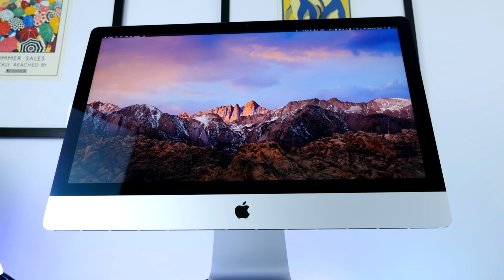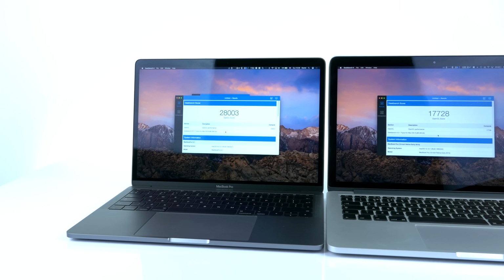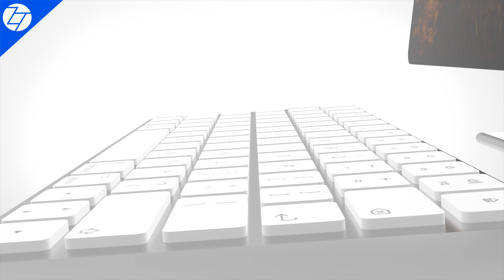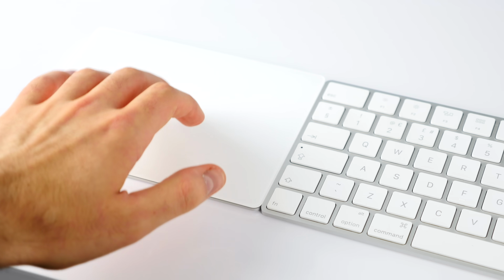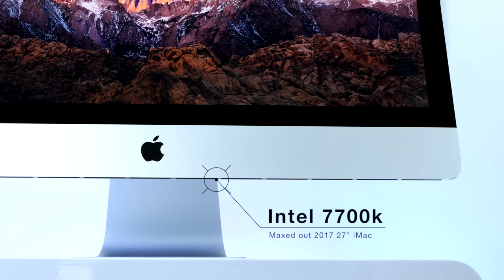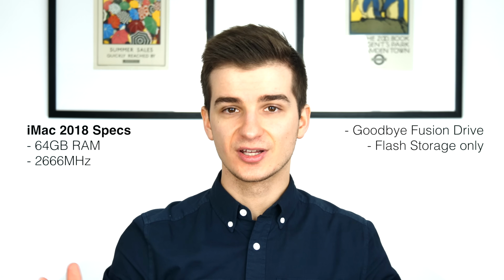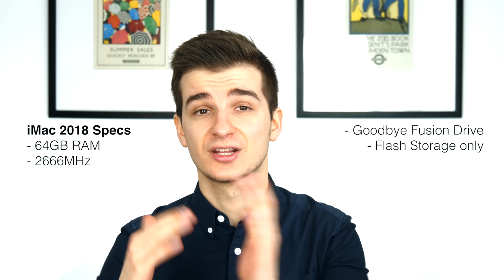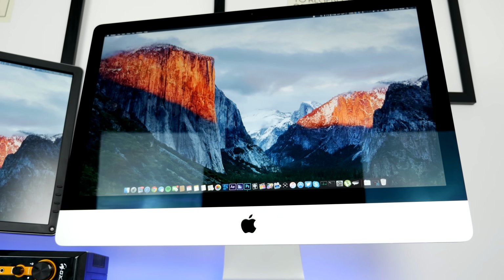NEW iMac 2018 - Leaks & Rumors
Apple iMac 2018 - Leaks, Rumors, Concepts & Everything You Need to Know!

ALL Samsung Galaxy X - Leaks & Rumors episodes!

ALL Samsung Galaxy S9 - Leaks & Rumors episodes!

ALL iPhone 2018 - Leaks & Rumors episodes!